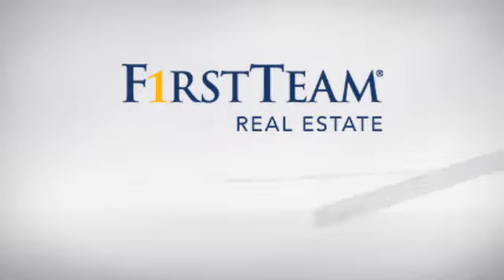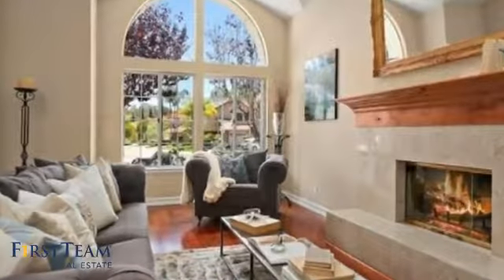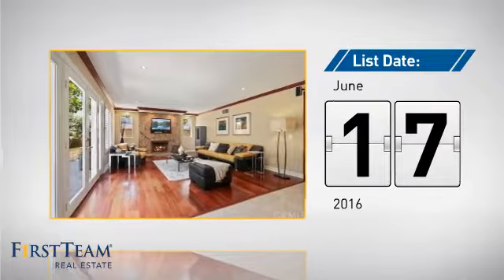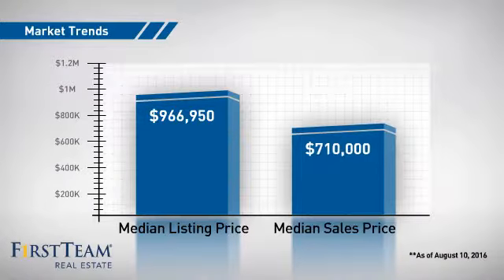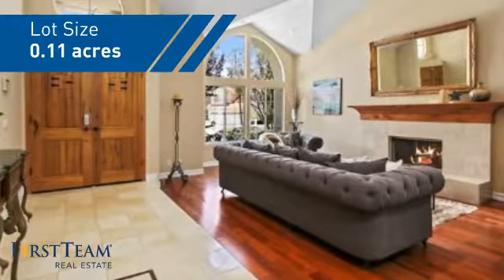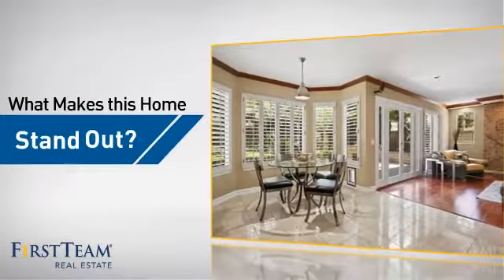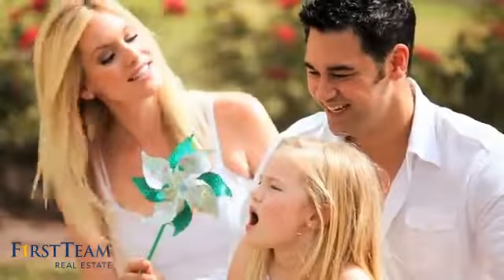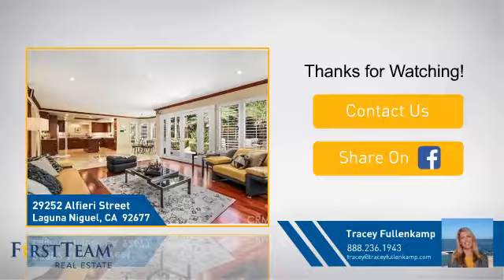29252 Alfieri Street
HIGHLY UPGRADED, BRAND NEW KITCHEN, MAIN FLOOR BEDROOM, WRAP AROUND YARD, CITRUS GARDEN, CORNER LOT AND CUL-DE-SAC! Spanning over 3,500 sq ft, with 4 bedrooms PLUS a bonus room. Fully upgraded with designer finishes and quality throughout. Recently remodeled, Chef-style kitchen with brand new stone counters, crema marfil backsplash, stainless steel KitchenAid oven, dishwasher and microwave, brand new gas stove, wine fridge, center island, walk-in pantry and marble floors. Kitchen is open to the family room with floor to ceiling marble fireplace and lots of windows overlooking a backyard retreat. European style garden with hedges, fire pit area, roses, cypress and Palm trees and every fruit tree imaginable: peaches, plums, grapefruit, guava, oranges, tangelo, blackberry, apple, nectarine, lime the list goes on! Interior highlights: BRAND NEW paint, wrought iron staircase, custom front doors, crown moulding, baseboards, wainscoting, plantation shutters, mahogany wood floors, no carpeting, 4 fireplaces and more! Master suite with retreat, vaulted ceilings, French doors, balcony, walk-in closet and beveled glass entry. Bathrooms upgraded. Garage with epoxy. Located near Clipper Cove Park, Aliso, Wood Canyon and Laguna Niguel Park and world famous beaches.